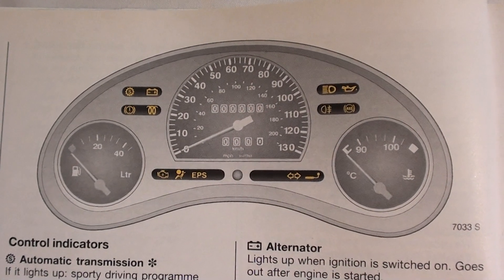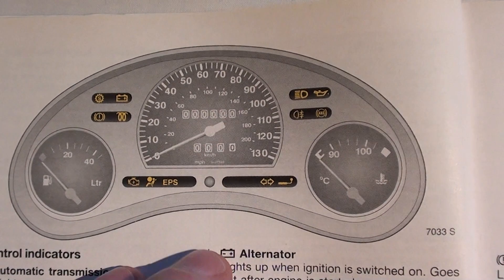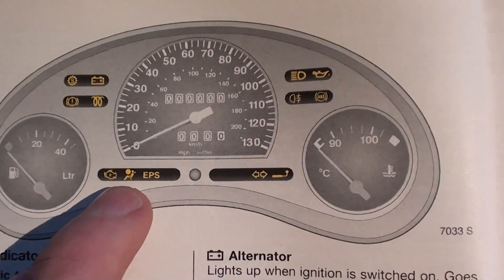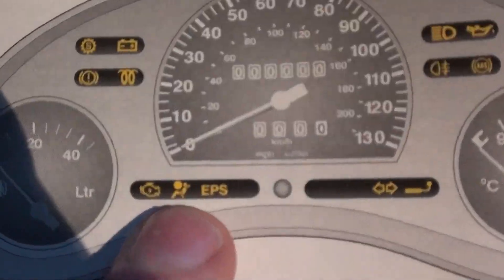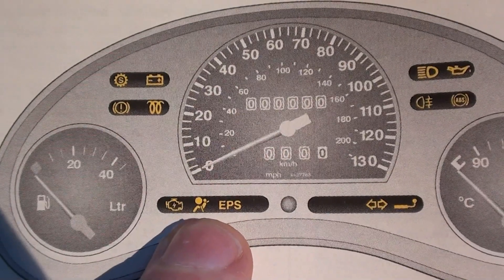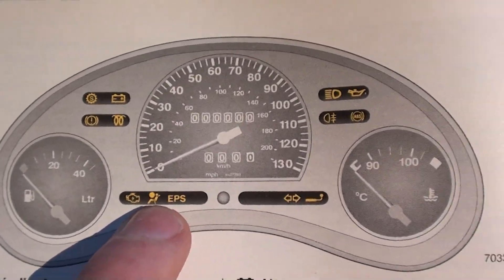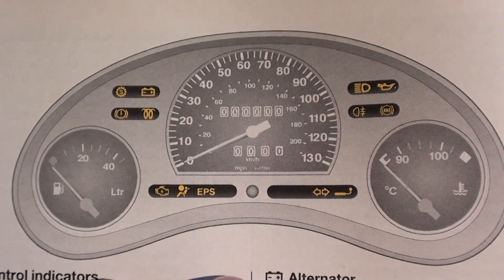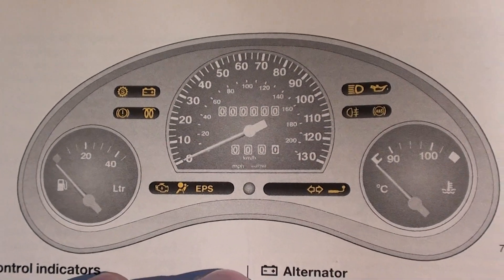Vauxhall Corsa B Airbag Light - How to turn it off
Turn it off using an airbag reset tool from Dominator Auto Diagnostics